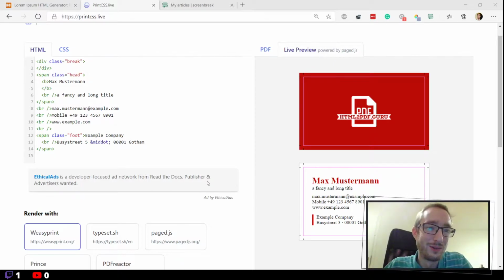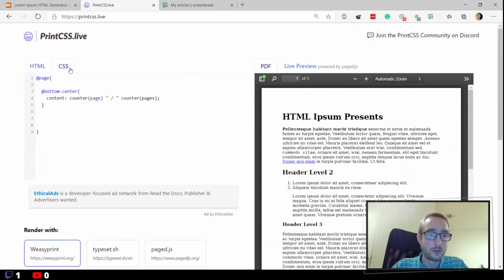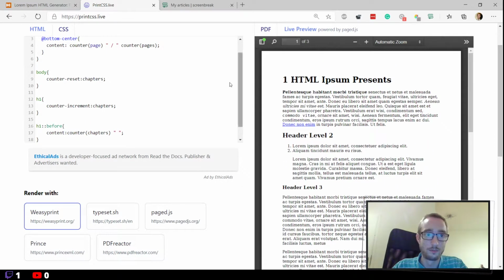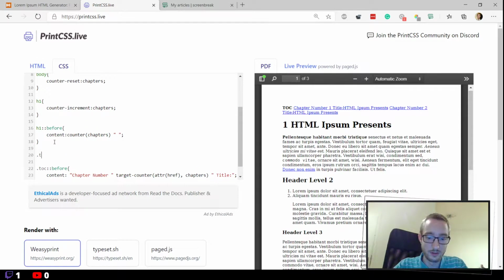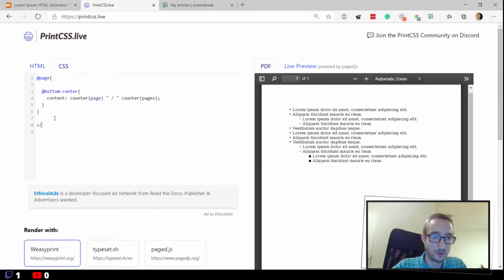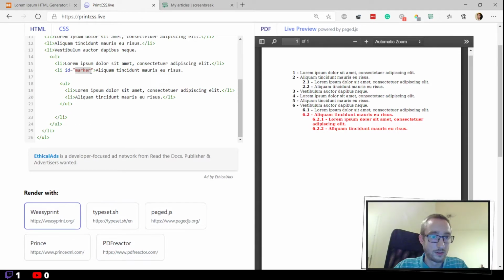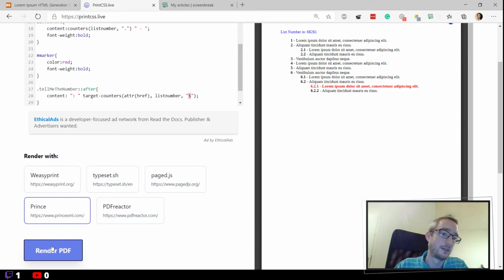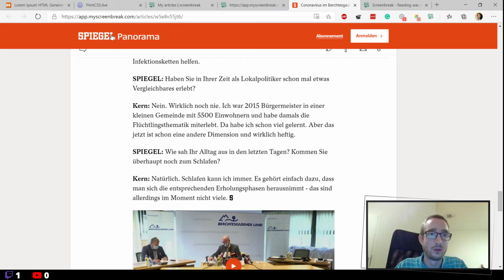PrintCSS: Counter and Cross References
You will learn how to use counters and nested counters in Print CSS and cross-reference via the target-counter(s) function.

If you prefer reading, have a look at my article covering the same,

In the end, I shortly show you with which you can convert any news article to a nice PDF.